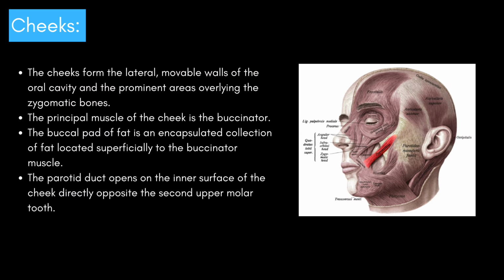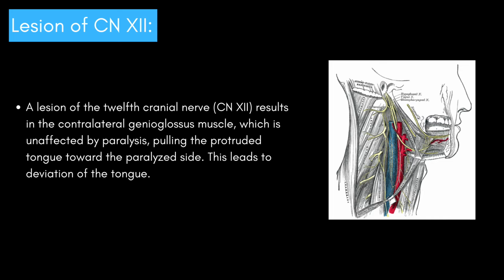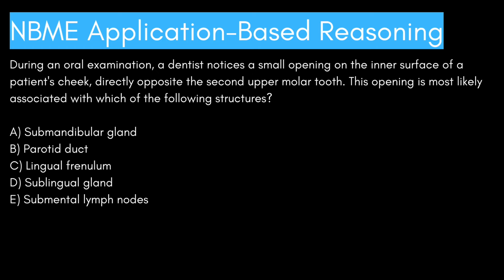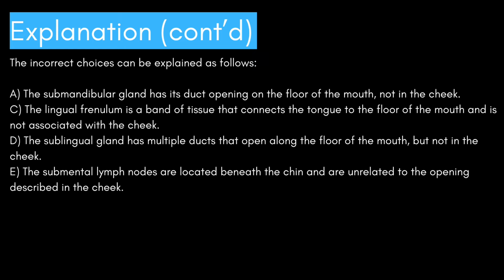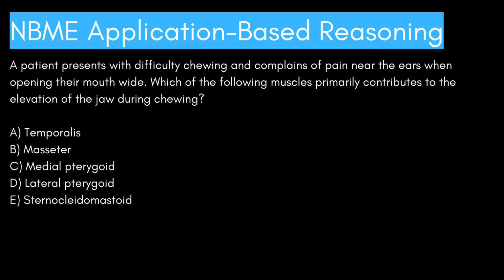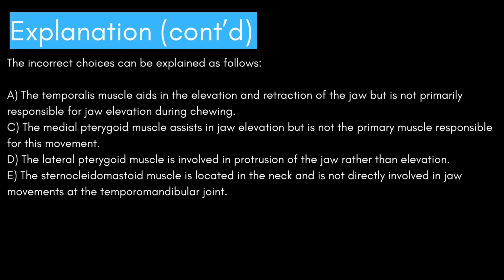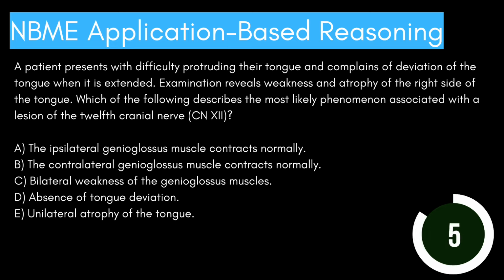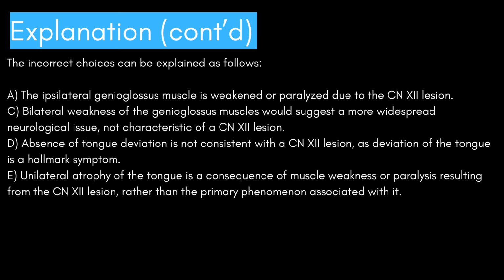High Yield Anatomy Review Part 54 (USMLE Step 1, NBME CBSE, and NBME CAS)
Welcome to the fifty fourth part of my High Yield Anatomy series! In this comprehensive review, we'll delve into crucial topics that are essential for success in USMLE Step 1, NBME CBSE, and NBME CAS exams.

🧠 Topics Covered:
Cheeks: Explore the anatomy and function of the cheeks, including their muscular structure and role in facial expression and mastication. Understand the clinical significance of the cheeks in various medical conditions and their treatment.

Movements at the TMJs: Delve into the movements of the temporomandibular joints (TMJs), such as opening, closing, protrusion, retraction, and lateral movement. Learn about the muscles involved and the clinical relevance of TMJ disorders.

Lesion of CN XII: Investigate the implications of a lesion in the hypoglossal nerve (Cranial Nerve XII). Understand the resulting symptoms, such as tongue weakness and atrophy, and the approaches for diagnosis and management of this condition.